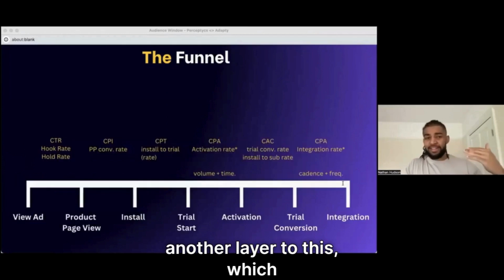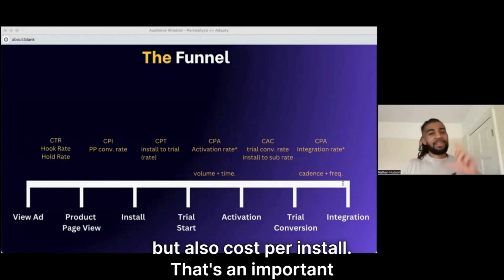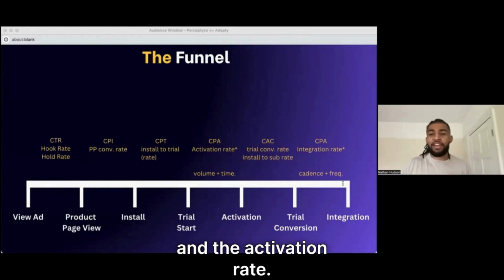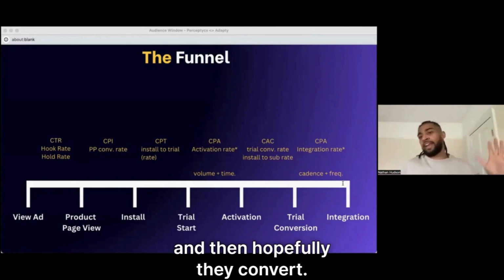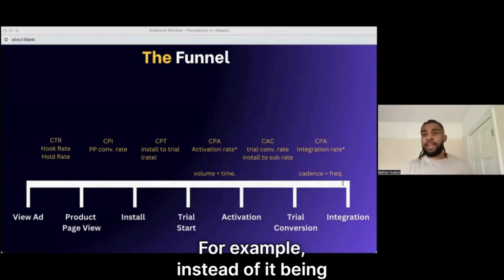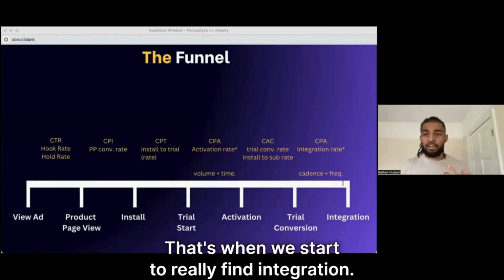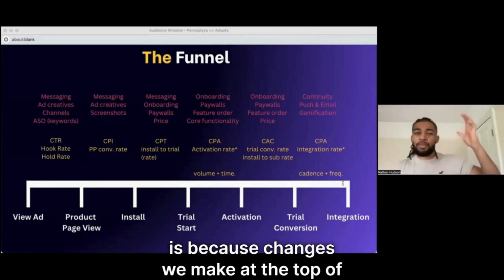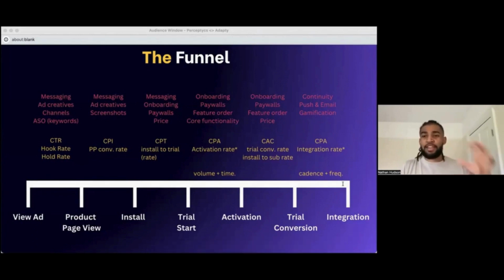Understanding Mobile Funnel Metrics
Discover key metrics for mobile funnel like user acquisition, engagement, and retention. Learn how to track and analyze user behavior, improve user experience, and boost conversion rates with actionable insights.

About Adapty:
Adapty is a a revenue management platform that helps mobile apps monetize and optimize their revenue potential. Trusted by 7,000+ apps and the world’s largest app publishers.